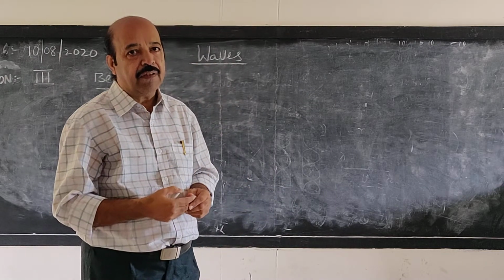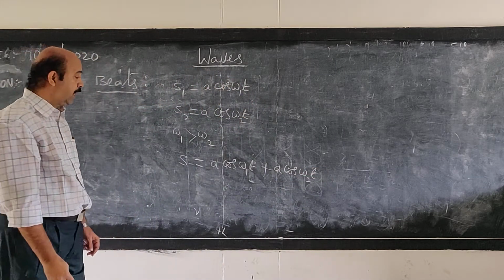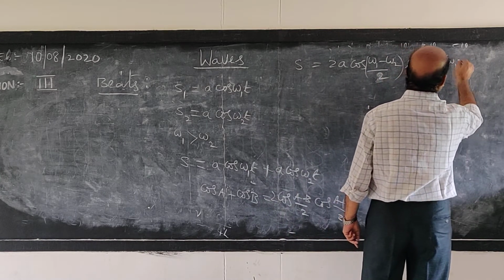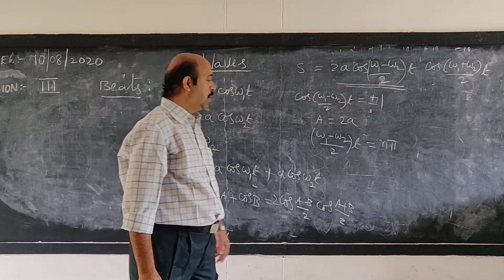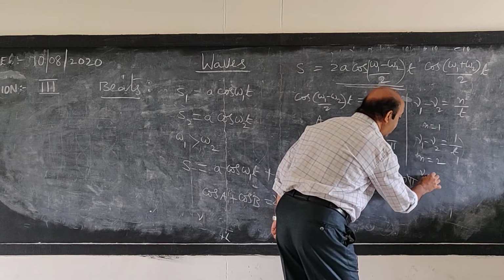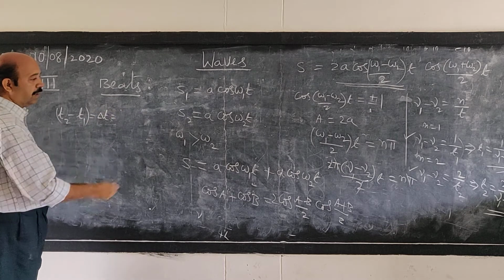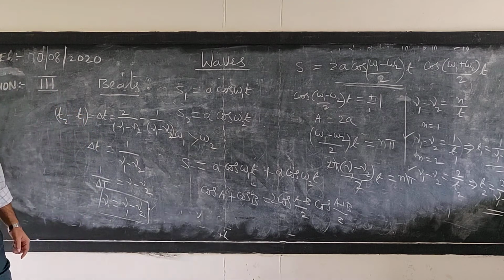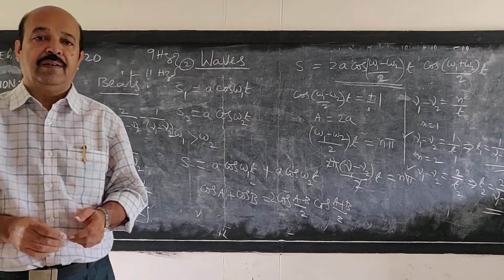A.P.Second year intermediate Physics Waves-IIIA